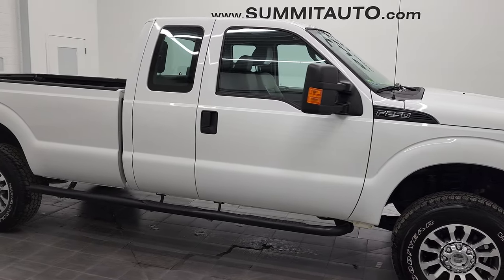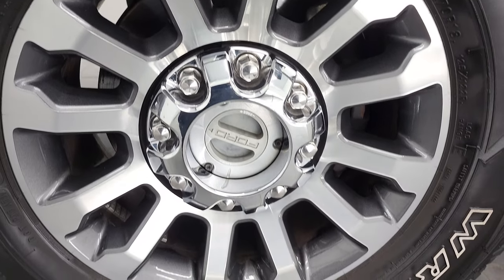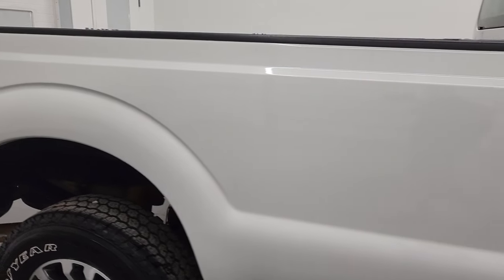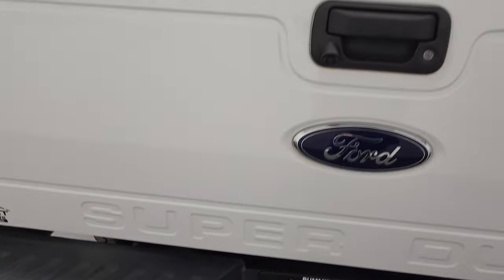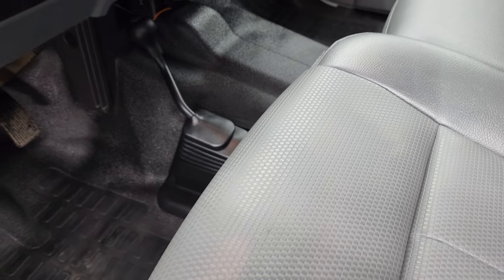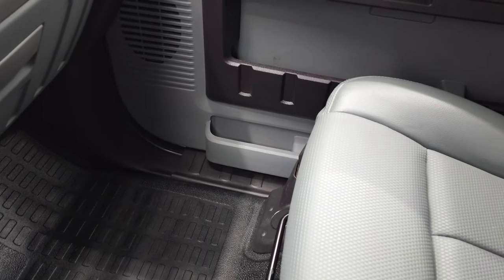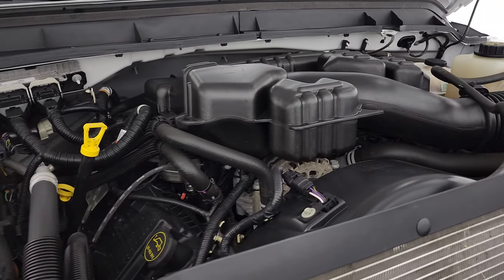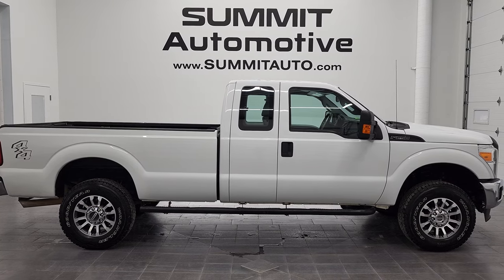4K 2015 FORD F250 SUPERCAB LONGBOX XL OXFORD WHITE WALKAROUND REVIEW 12725Z SOLD!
This 2015 FORD F250 SUPERCAB LONGBOX GASSER IN OXFORD WHITE CLEARCOAT FOR SALE IN FOND DU LAC OSHKOSH WISCONSIN 54935 is the vehicle we did walk around review of today.

Thank you for checking out this video of this 2015 FORD F250 SUPERCAB LONGBOX GASSER IN OXFORD WHITE CLEARCOAT FOR SALE IN FOND DU LAC OSHKOSH WISCONSIN 54935

STOCK: 12725Z
PRICE: $35,999
MILES: 41,249
MAKE: FORD
MODEL: F250
VIN: 1FT7X2B68FED62483
LOCATION: FOND DU LAC OSHKOSH WISCONSIN, 54937 TRUCKS ON 41

CLEAN TITLE HISTORY! 6.2 Liter V8 SOHC Engine with Flex fuel capabilities E85, 385 Horsepower, Supercab Extended Cab Four Door Ext, Long Box 8 Foot Longbox, XL Package, 6 Speed Automatic Transmission with Optional Manual Tap Shift, 4x4 Floor Shifter Four Wheel Drive 4WD, Gray Vinyl Seats, 40/20/40 Split Front Bench Seating, Full Towing Package with Receiver Trailer Hitch, Wiring and Transmission Cooler Tow Package, 4 Upfitter Switches, Factory Brake Controller, Heated Telescopic Tow Power Mirrors with Built-in Directional Signals, Advancetrac with Roll Stability Control Traction Control, 3.73 Gears wih Electronic Limited Slip Differential, Goodyear Wrangler All Terrain Adventure LT275/70 R18 Tires, Painted and Polished Aluminum Rims Premium Wheels, Four Wheel Disc Brakes, Aftermarket Painted Stepbars, Bedrail Covers, Raise Assist Tailgate, Locking Tailgate, AM / FM Radio Tuner, CD Player, Auxiliary MP3 Jack Portable Audio Connection, Keyless Entry System, Adjustable Height Seatbelts, Driver and Passenger Front Air Bags, Side Curtain Air Bags SRS Safety Restraint System, Rubber Floors, Air Conditioning AC, Cruise Control, Power Locks, Power Windows, Tilt/Telescope Steering Wheel, Oxford White, CLEAN AUTOCHECK! Very very clean inside and out! This is one of the sharpest 2015 Ford F250 Super cab extenedcab longbox 3/4 ton gas trucks on our lot! Make your move before this super clean 4wd is gone!

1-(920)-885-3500 . Summit Auto Ford in Beaver Dam, Wisconsin also Proudly Serving Oshkosh, Madison, Milwaukee, Mayville and Waupun is a family owned and operated dealership since 1959. We take great pride in our new and used car and truck center with vehicles to fit everyone's budget. We have ON THE SPOT FINANCING. BAD CREDIT OR GOOD CREDIT, we work with many lenders to get you APPROVED AT THE MOST COMPETITIVE RATES. We provide AIRPORT TRANSPORTATION and NATIONWIDE DELIVERY OPTIONS. We are conveniently located on HWY 151 in Beaver Dam. Just Look For The TRUCKS ON 151. Now with two locations and over 600 vehicles in stock between our Beaver Dam and Fond Du Lac locations Summit Auto is sure to have the perfect vehicle to fit your needs! Advertised price does not include, tax, title, registration and service fee.

STOCK: 12725Z
PRICE: $35,999
MILES: 41,249
MAKE: FORD
MODEL: F250
VIN: 1FT7X2B68FED62483